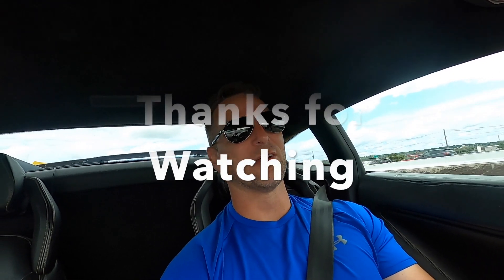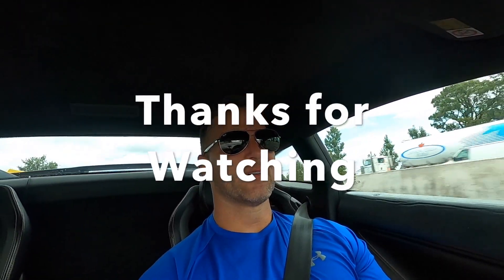How buying and flipping this house will get me a Lamborghini Huracan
I am on the hunt again for my next house project. This house in Barrie Ontario is potentially my next project. It will be a full renovation inside and out. New kitchen, washrooms, and basement and fixing the water issues in the basement.